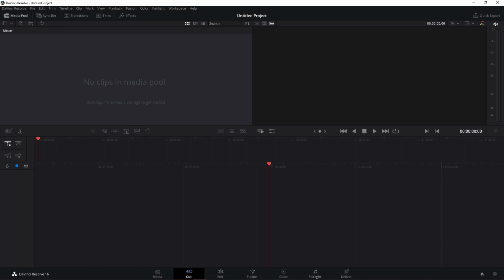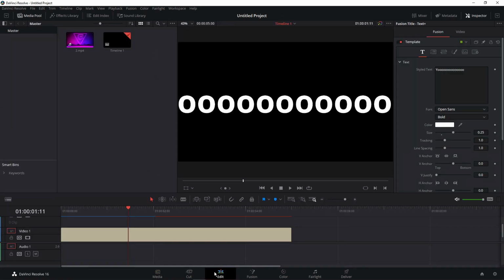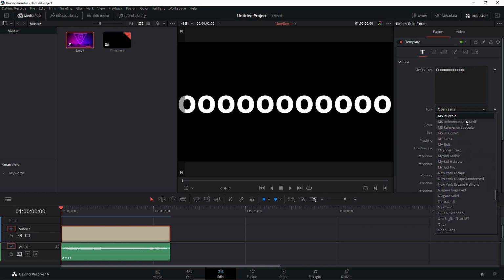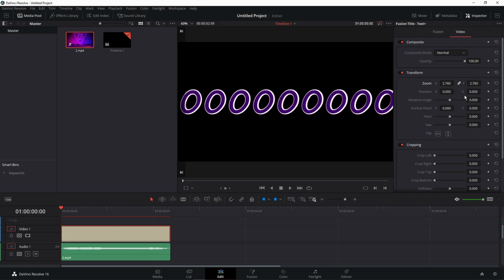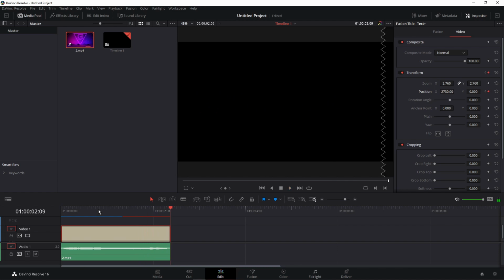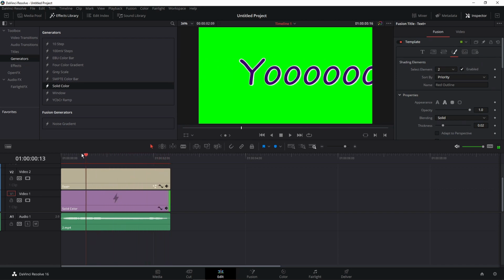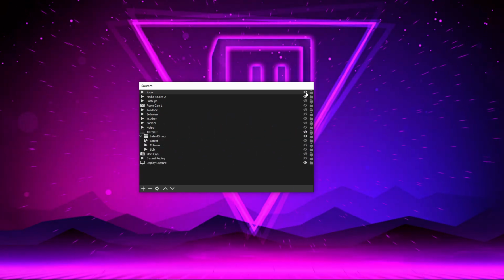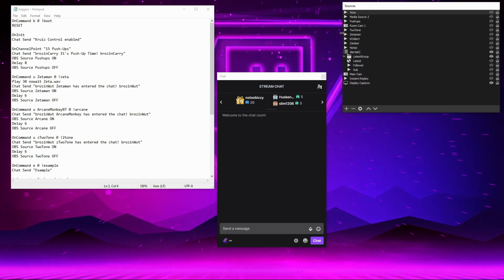Create a Custom Media Overlay for Twitch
If you've ever wanted to add some special effects to a stream catchphrase or something funny on your stream. This is the video for you! I walk through a basic animated text/sound overlay with a transparent background, as well as provide an example on how to allow your chat to trigger it when Live.